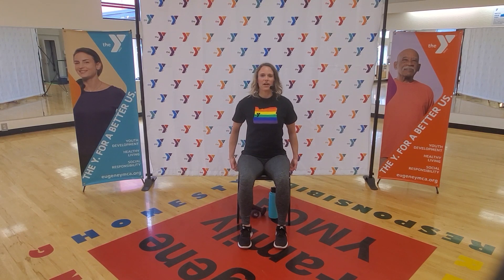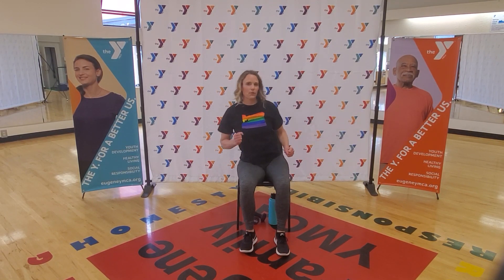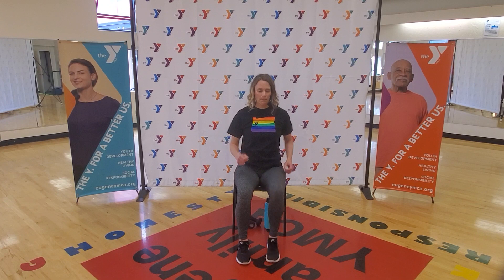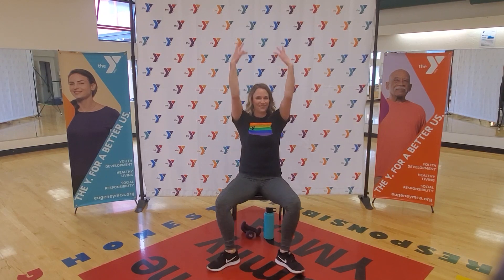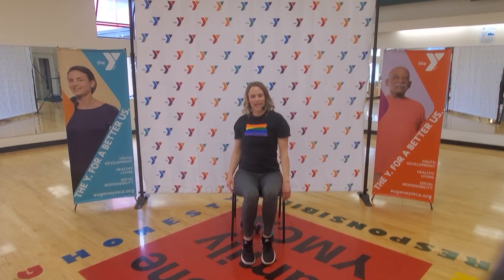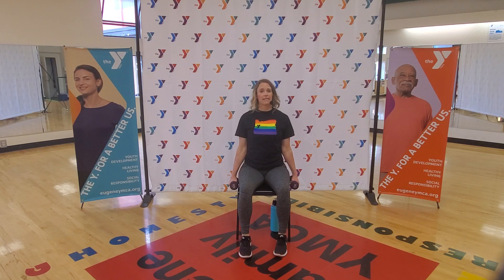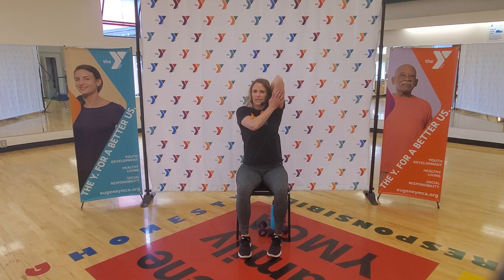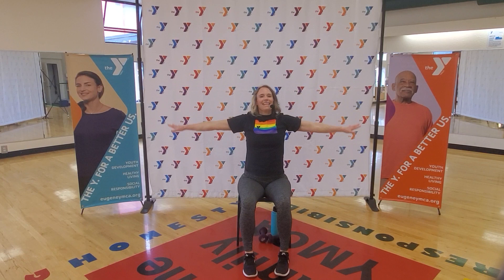Level 1 - Chair Fitness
Chair Fitness is a great workout to do, right from your own living room! Grab a chair and let's get started!

Please consult with your physician before beginning any exercise program. Make sure the space around you is safe. If at any point you feel light headed, dizzy or short of breath, please stop immediately. All exercise is done at your own risk. Please make sure you warm up prior to exercise - check out our warm up video if needed.